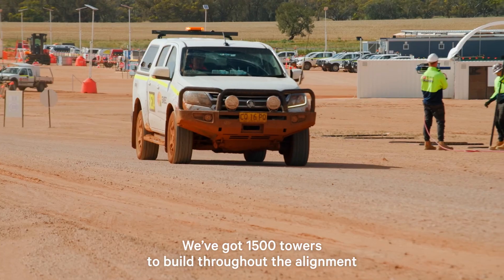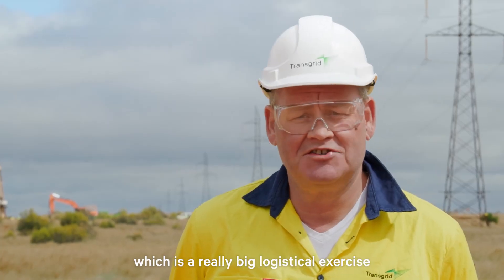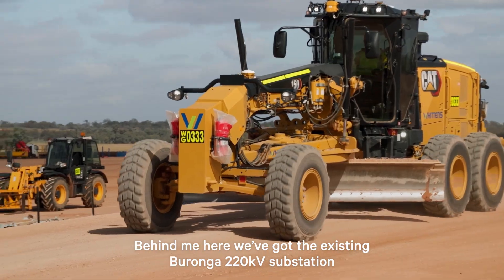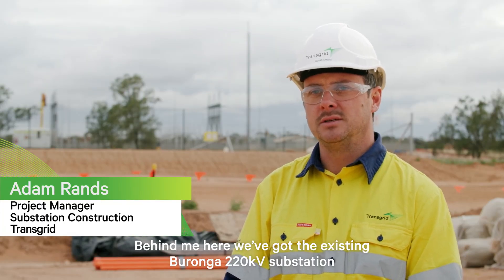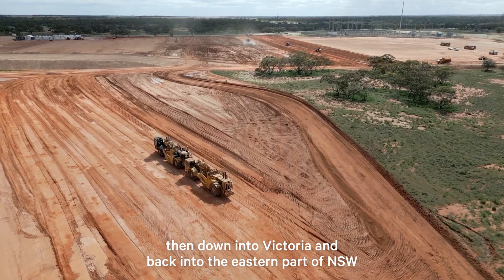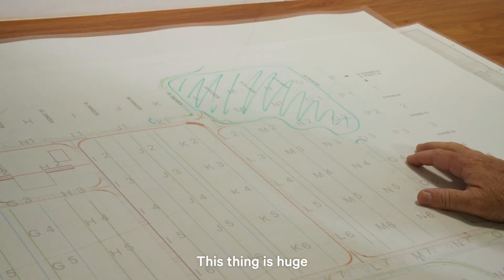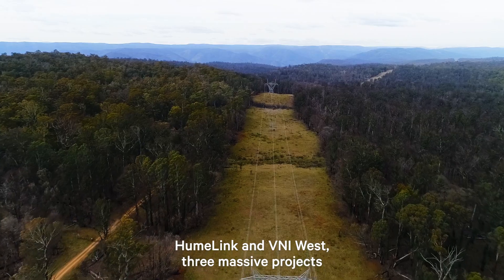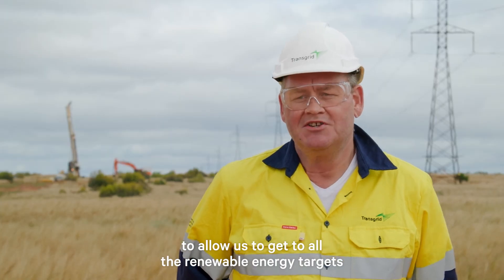EnergyConnect - Project Update Dec 2022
Work is well underway on Australia's largest electricity project - EnergyConnect.